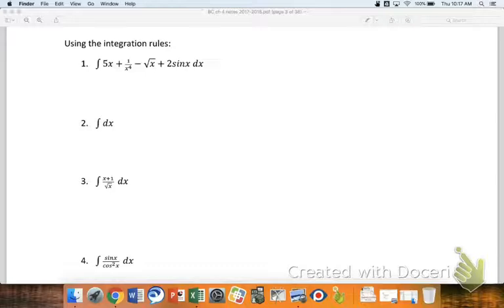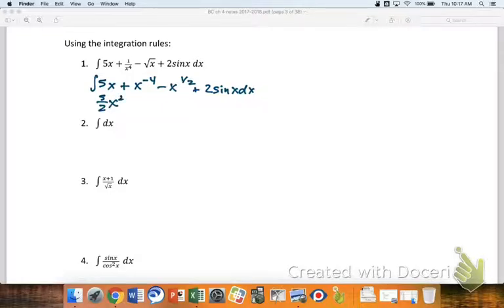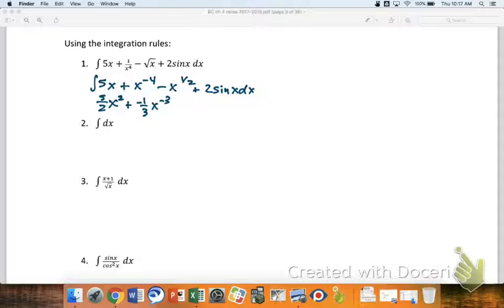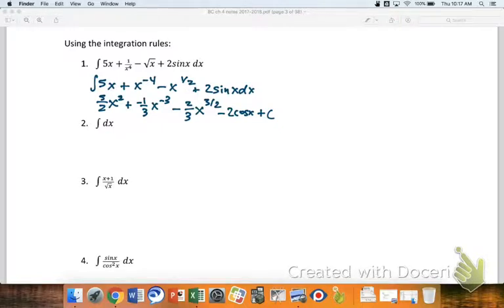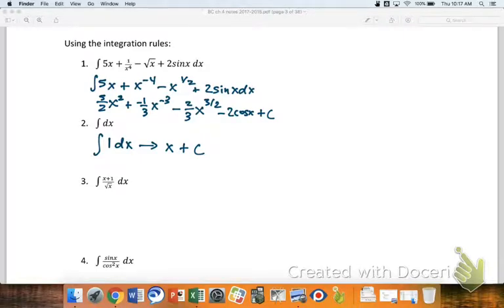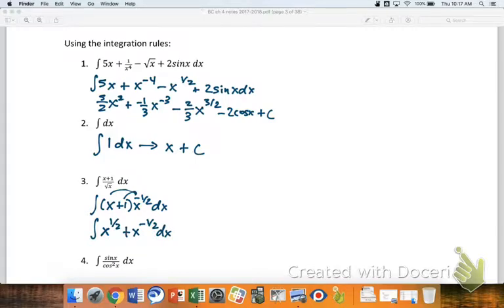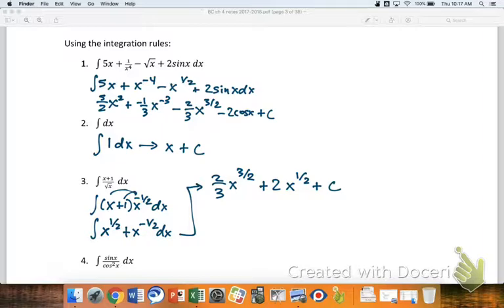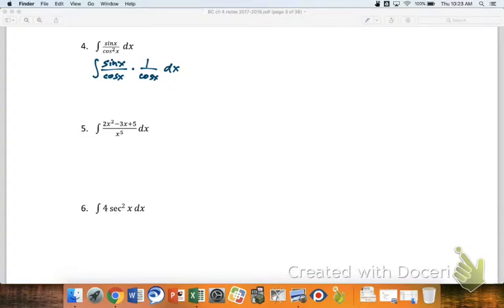bc unit 2 day 1